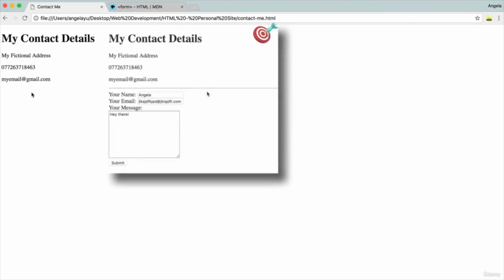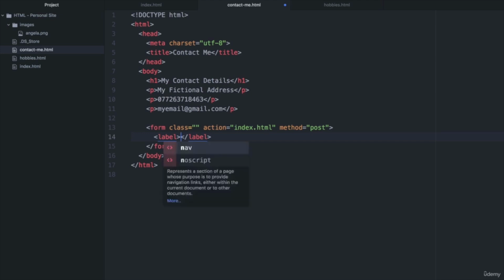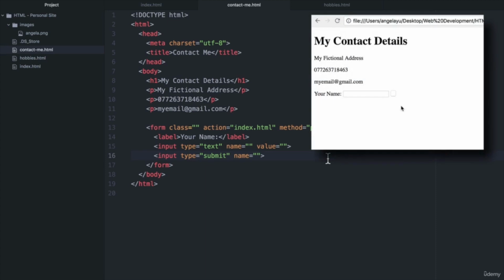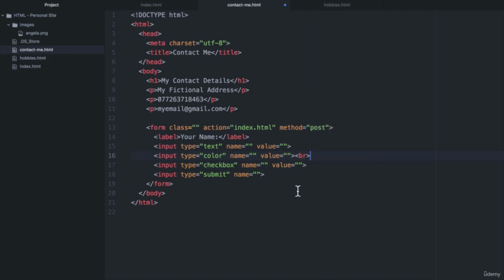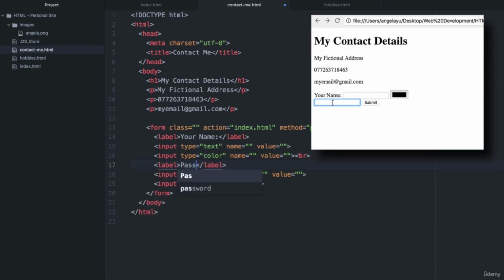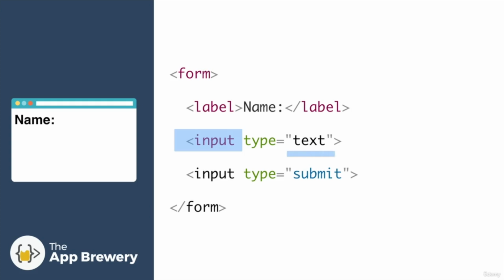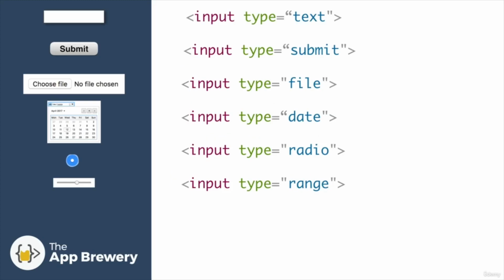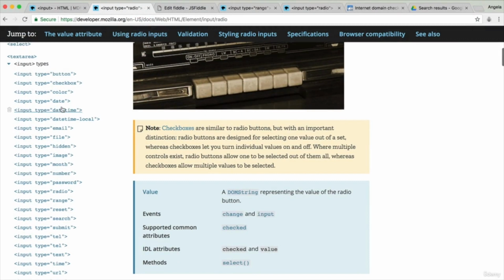Forms in html | HTML Course | Full Stack Web Development Course | lecture 10